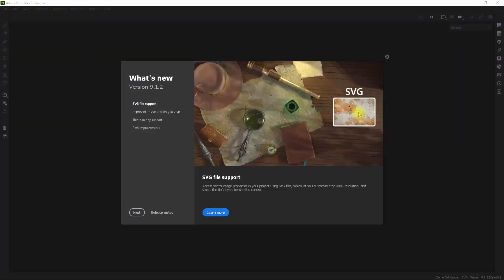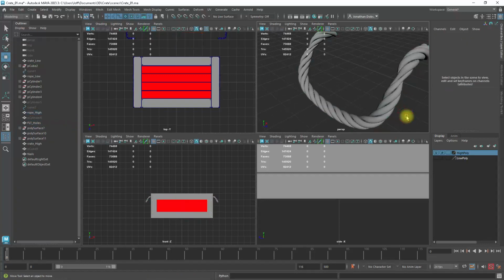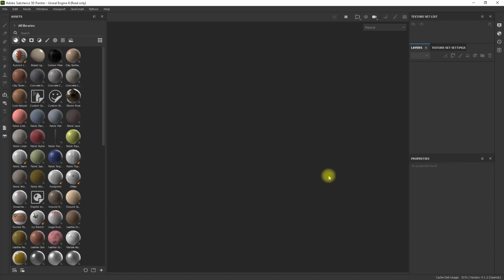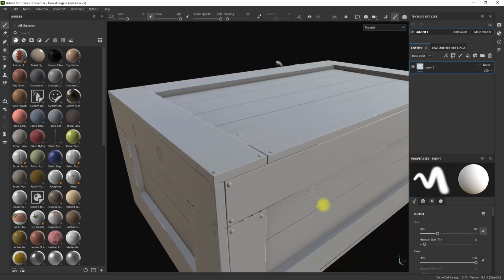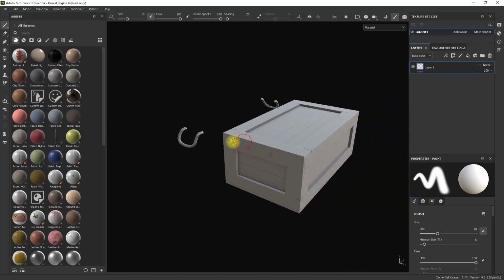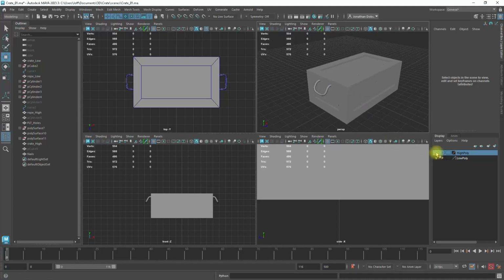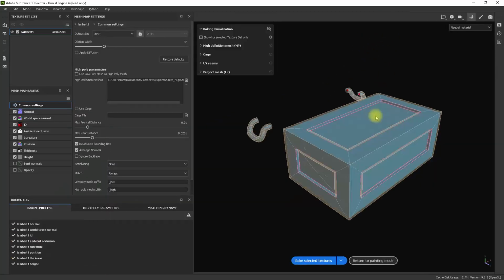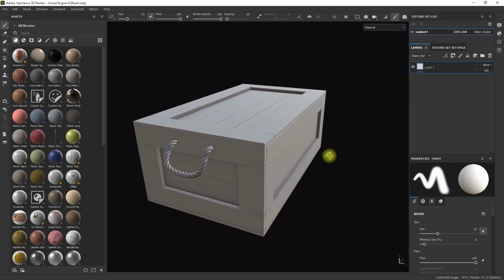Crate Texturing 01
Texturing a crate asset in Substance Painter. This goes through various aspects of setup for the model in Maya and baking in Substance Painter.